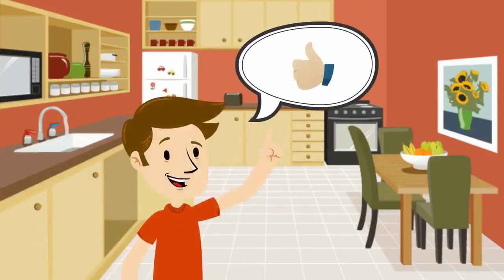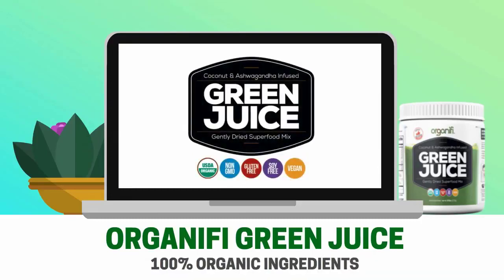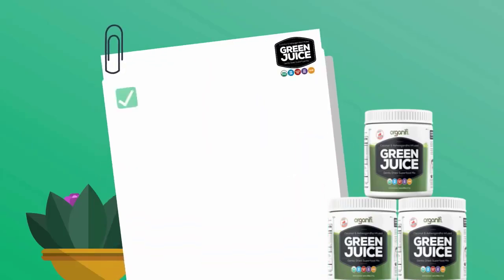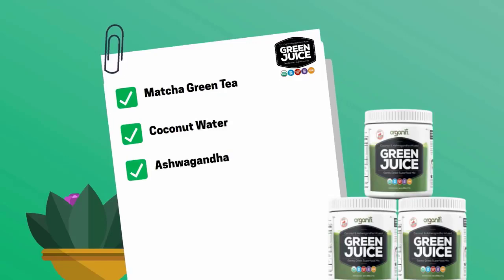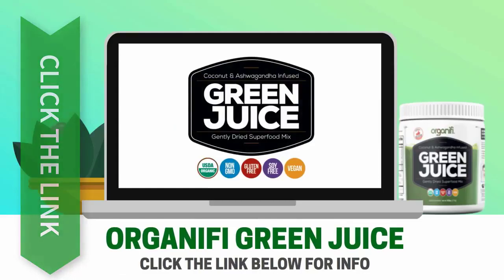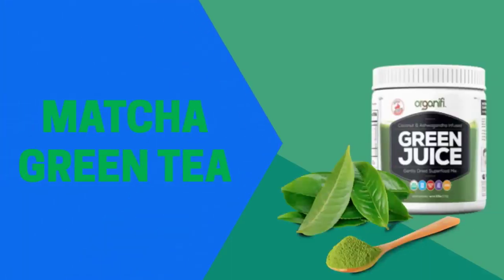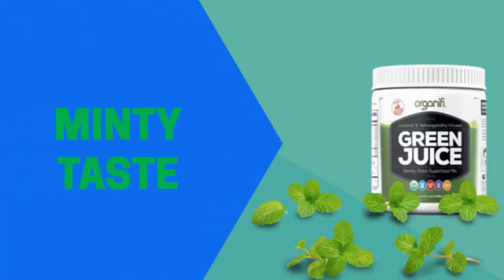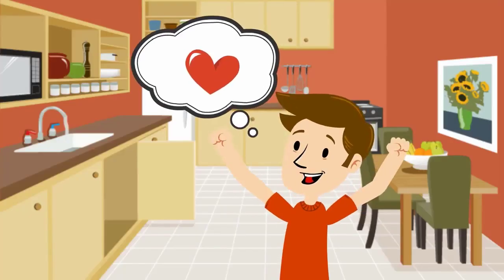Weight Loss Diet Plan For Women - fat loss diet plan for female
What to Eat to Lose Weight
Make a spritzer. One of the easiest weight loss tips to do is to take your favorite juice and mix equal parts juice with sparkling (or plain) water. For example, there are 100 calories in one 8 oz. glass of orange juice, and this is an easy way to cut 50 calories without losing the taste.
Don’t be tricked by the wrapper. Prepackaged foods will often boast a certain calorie count – say 200 calories – BUT, read the fine print, and you’ll often find that it’s 200 calories per serving, and they consider one package to be TWO servings. You could be accidentally eating 400 calories! So, check your labels – you don’t have to worry about how to lose fat that you don’t put in your body.

7 day diet plan to lose 10 pounds
calorie deficit meal plan
calorie restriction diet plan pdf
what does 1,200 calories look like
healthy meal plan for women
fast weight loss diet plan lose 5kg in 5 days
diet sheet for weight loss
6 week meal plan to lose weight
eating time table for weight loss
7 day meal prep for weight loss
how to lose weight healthy and naturally
how much weight can i lose in 8 months
how much weight can you lose in a day
losing 2kg a week
exercise diet plan
second nature weight loss reviews
kick start diet
weight loss staples
shopping list for weight loss
meal plans for couples to lose weight
weight loss meal prep
1,200 calorie high fiber diet
simple 1,200 calorie meal plan
low-calorie density meal plan
low-carb diet plan: 1,200 calories
1700 calories in one meal
7 day diet plan for weight loss indian
low calorie vegan lunch
1500 calorie meal plan
heart-healthy breakfast
shredding diet meal plan female
fat loss diet plan for female indian
women's cutting plan
livestrong diet plan
what to eat to lose weight and tone up
body toning diet and exercise
best diet for fast weight loss
best diet pills to lose weight
new atkins diet
intermittent fasting diets
best diet to lose weight for men
the paleo diet
fat loss diet plan for female pdf
fat loss diet plan for female free
fat loss female workout plan
compensatory engine
fat loss plan for female
women's diet for cutting